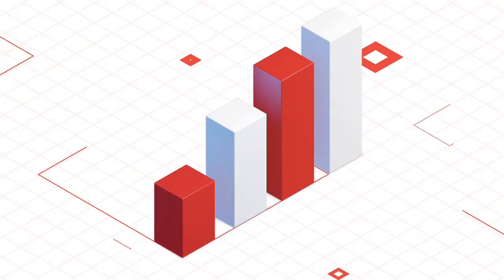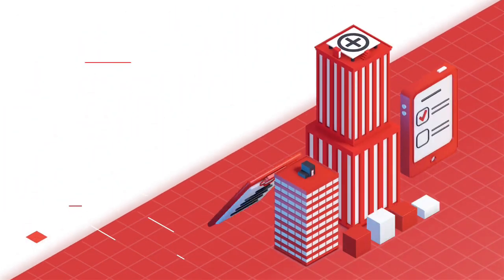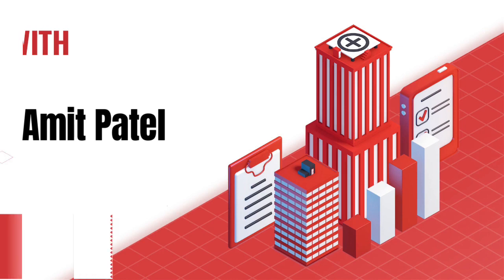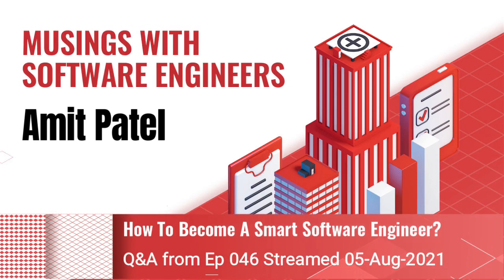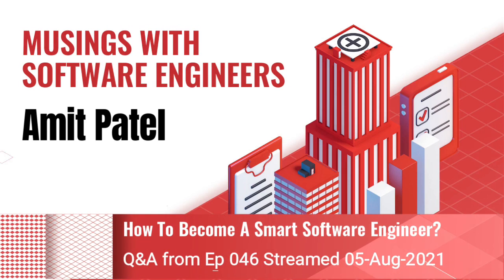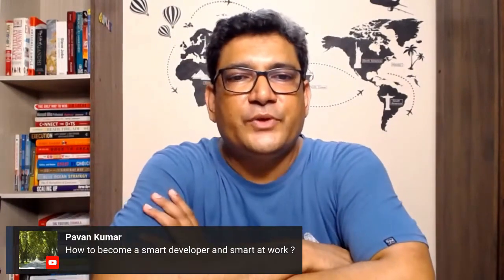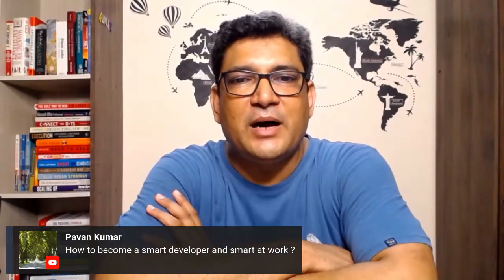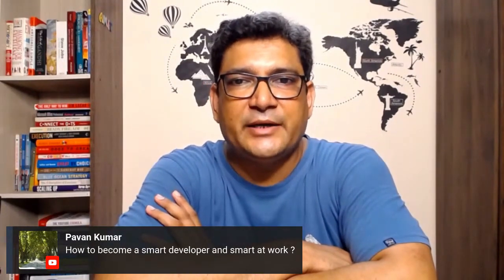How To Become A Smart Software Engineer?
Smart at work is a thing that most professionals are aspiring to be. But without understanding what is A-Players, B-Players and C-Players it is difficult to understand how to be smart at work. In this video, we will discuss how to become a smart software engineer?

1️⃣ QUIZ Are you an A-PLAYER?